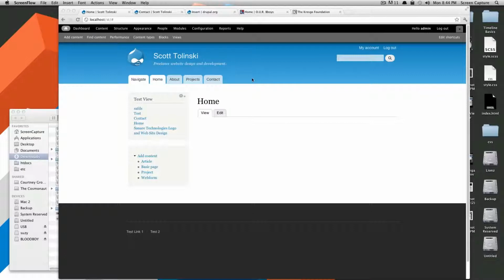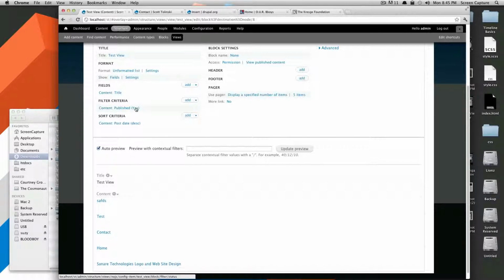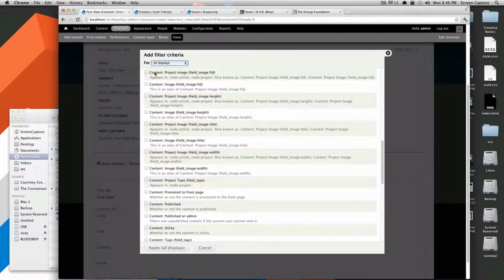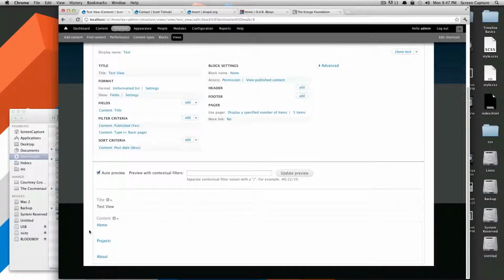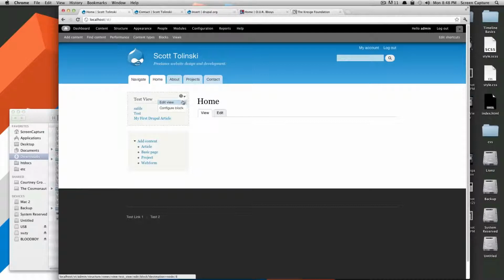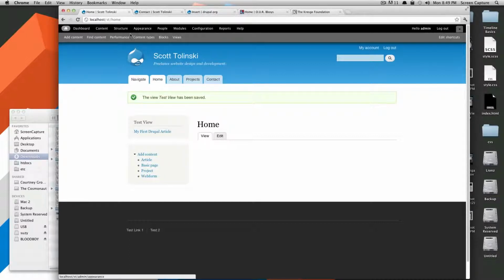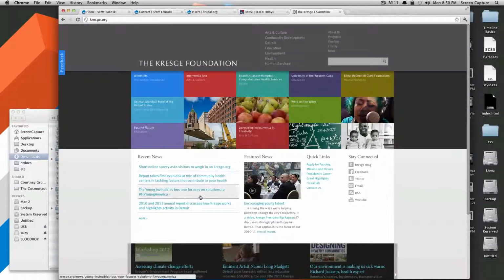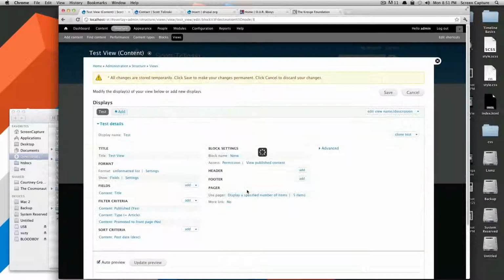Drupal Tutorials #25 Using Filters in Views